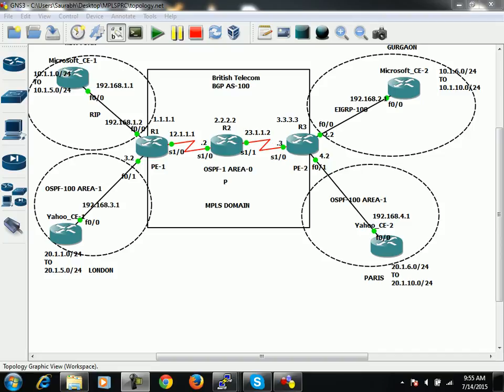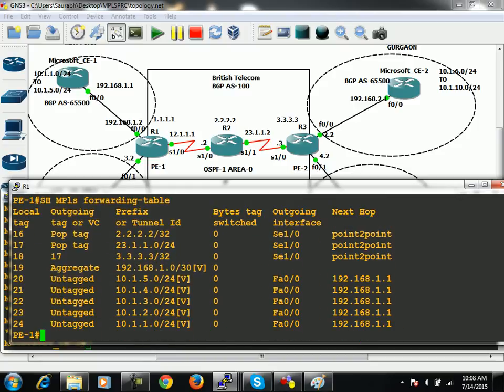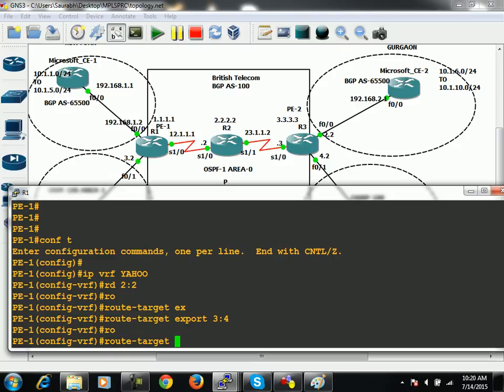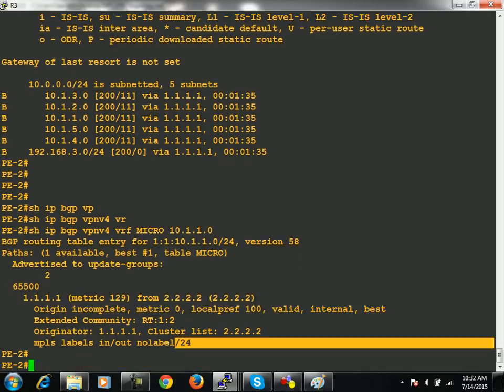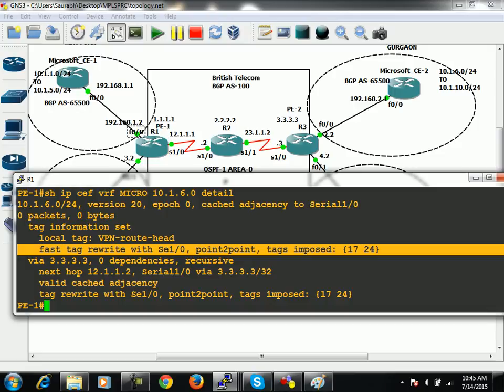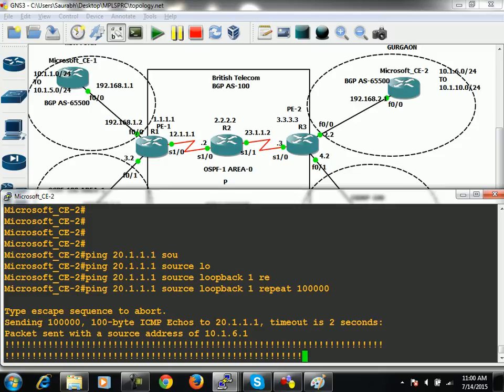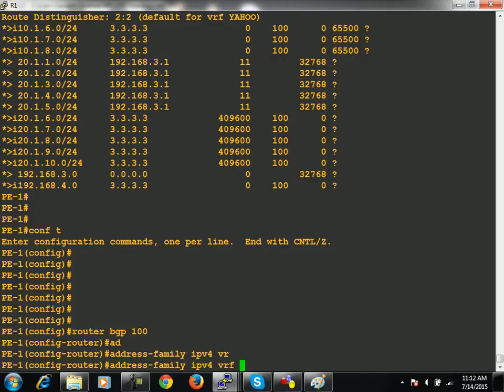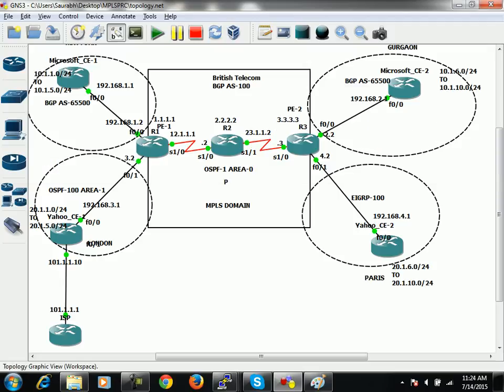MPLSVPNpart 2 part 5